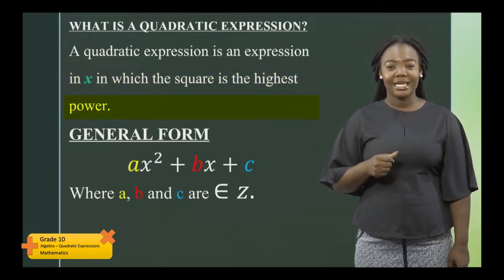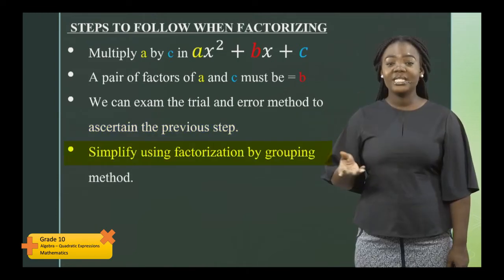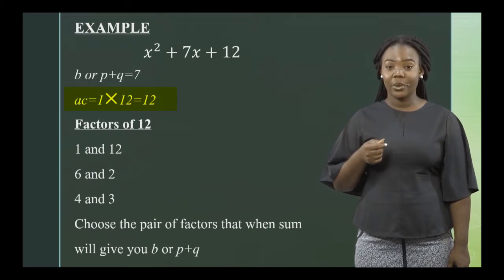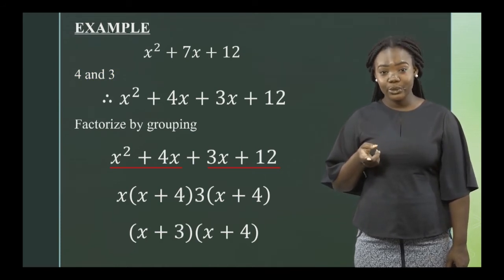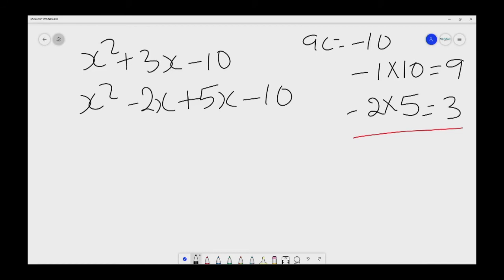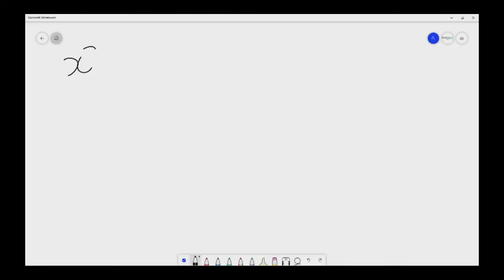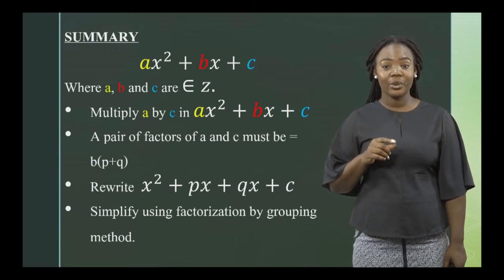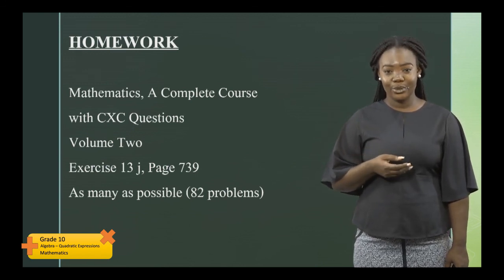Mathematics - Grade 10: Algebra - Quadratic Expressions